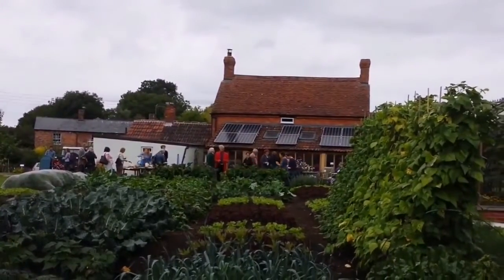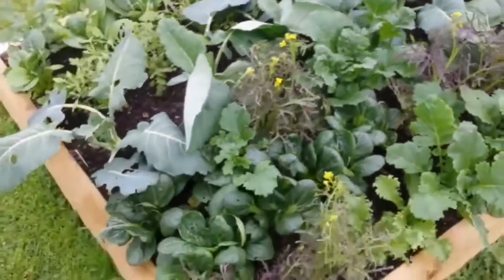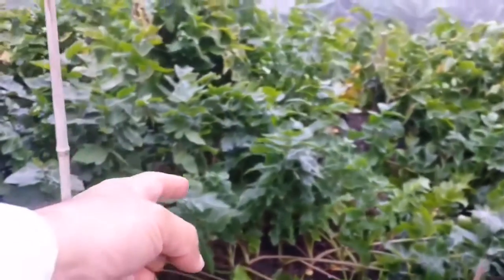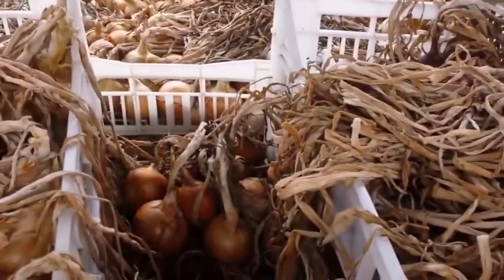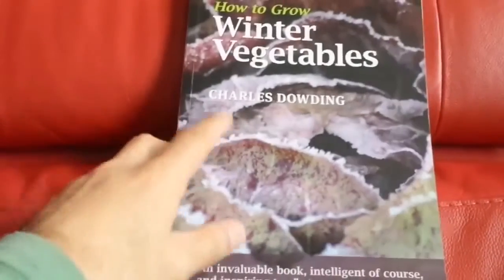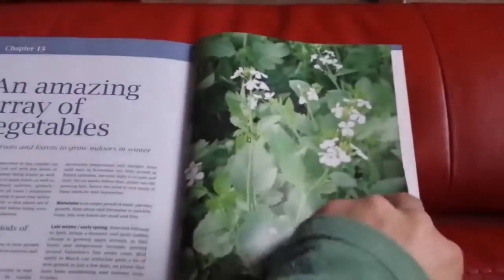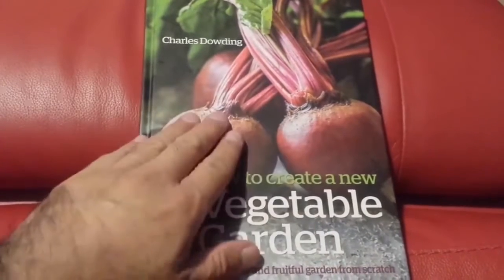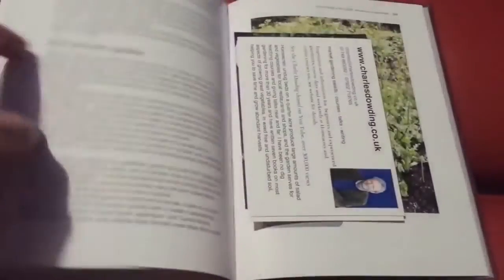Charles Dowding & His Incredibly Productive Bio-Intensive No Dig Market Garden | Open Day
No Dig method is an easy way of gardening pioneered by Charles Dowding.